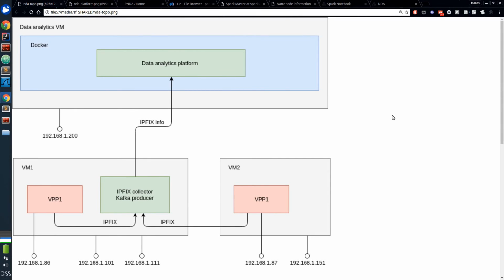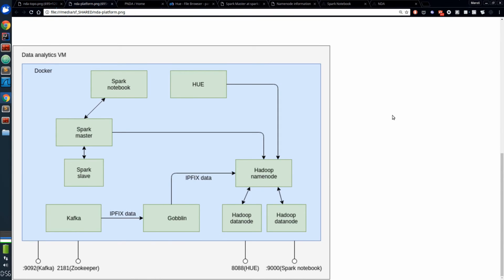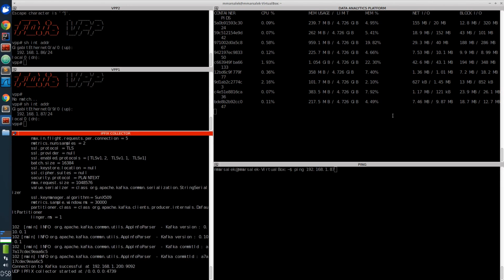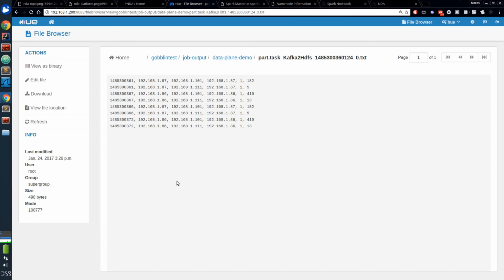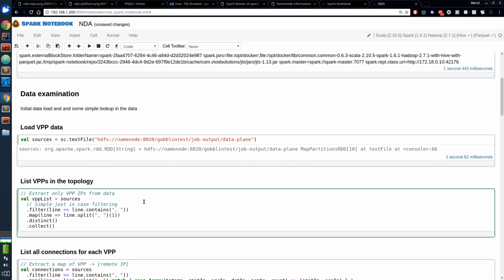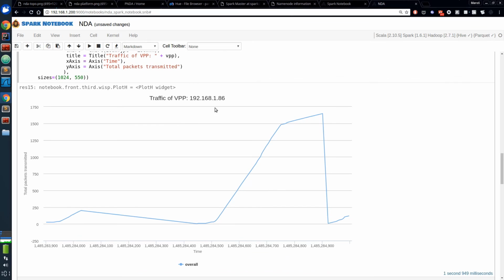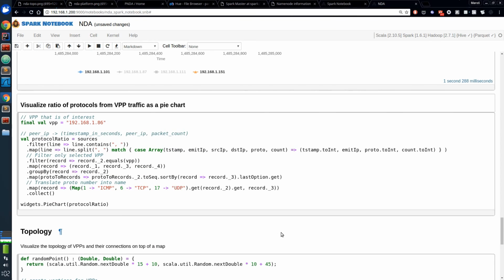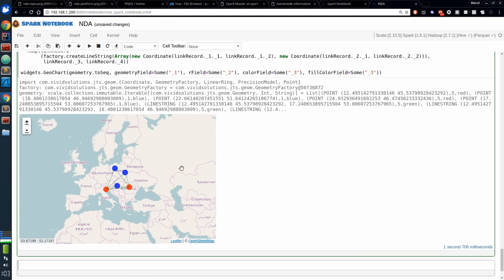Open data plane analytics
Data plane configuration, collection and analytics